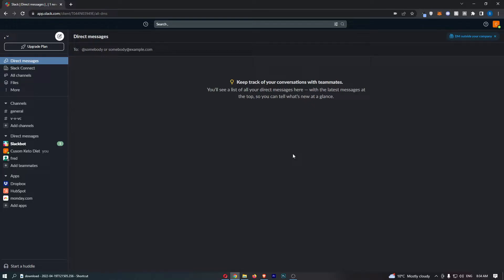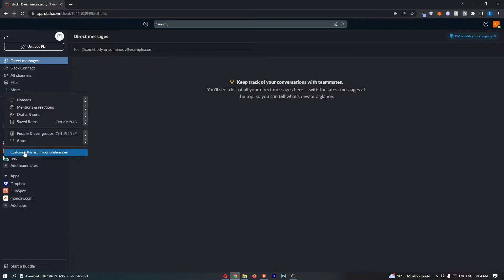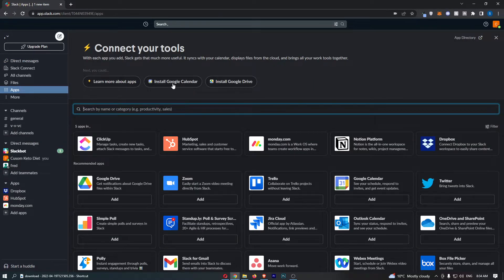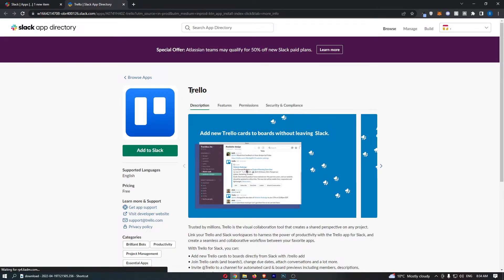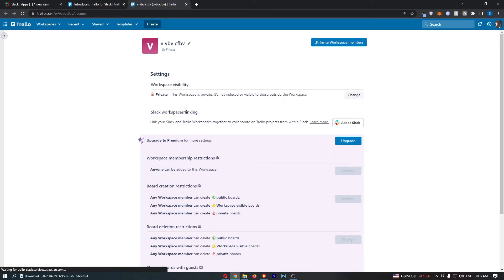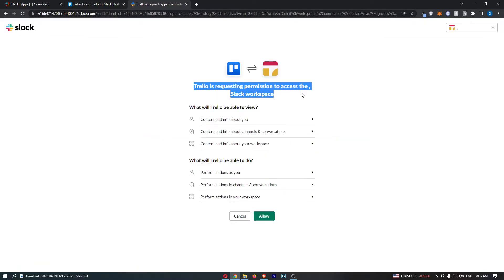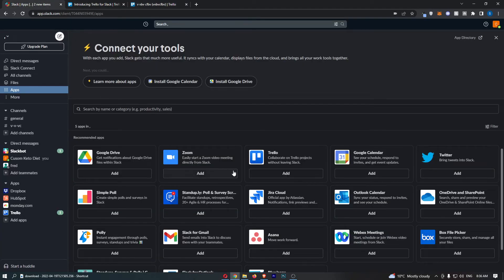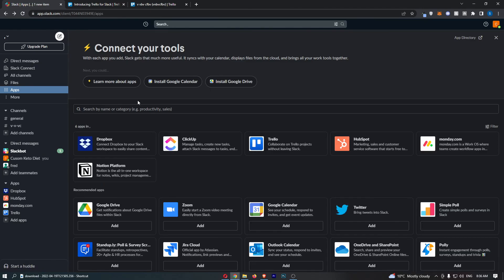How To Integrate Trello with Slack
In this tutorial I will show you How To Integrate Trello with Slack